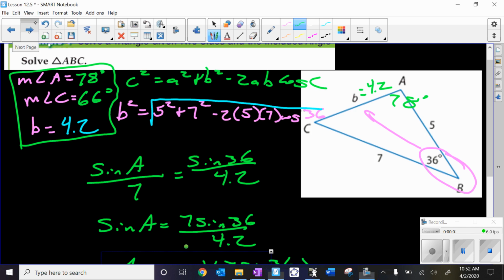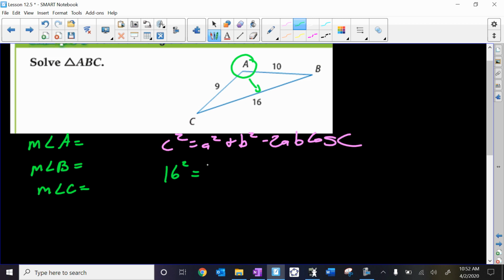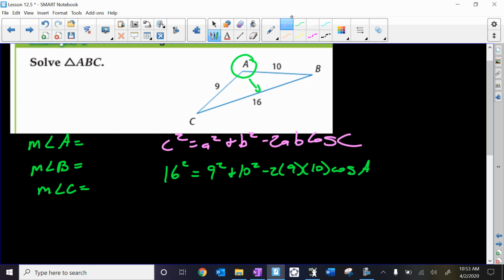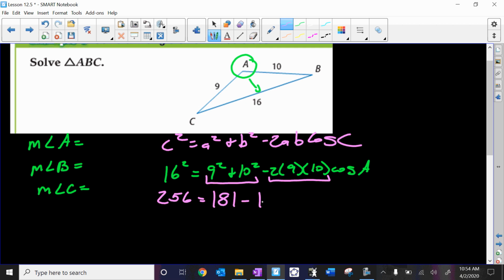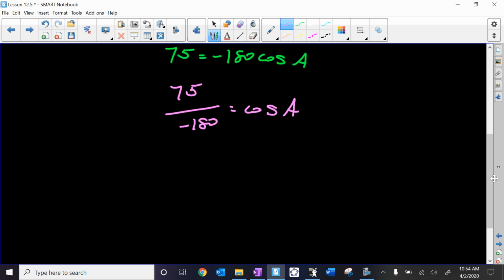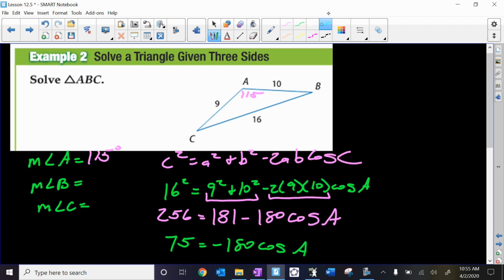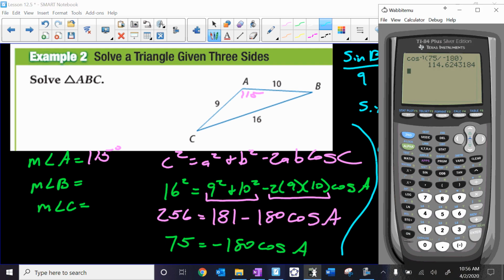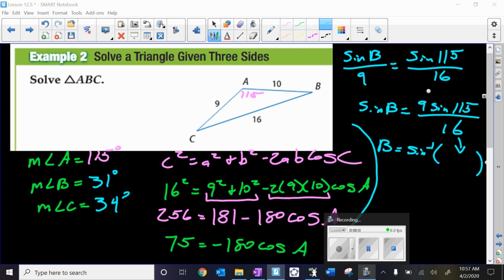Chapter 12 Lesson 5 Example 2